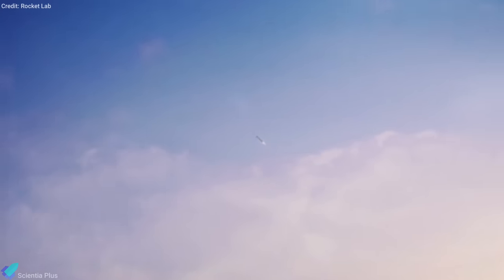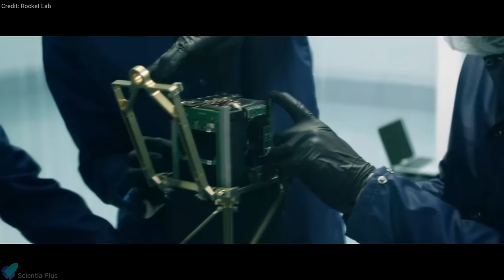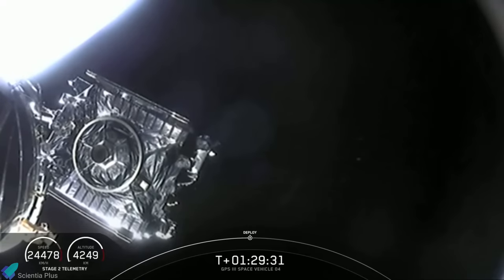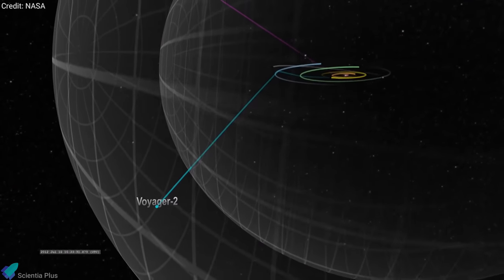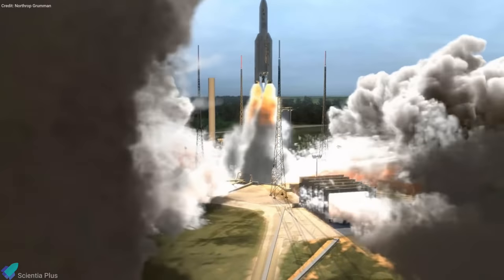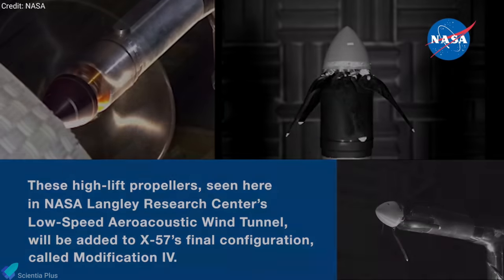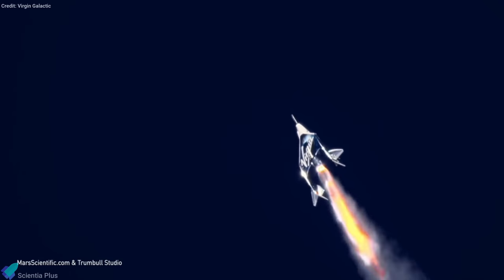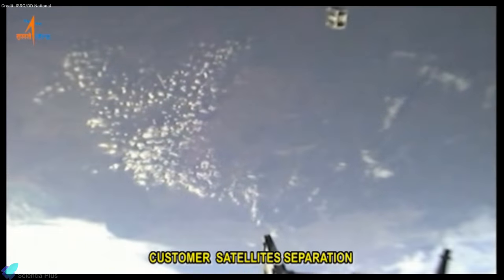Rocket Lab to Launch Most Diverse Mission Yet | JWST Set For Launch & More... | Weekly Update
Weekly Science News Update.

00:00 Intro
00:18 Rocket Lab to Launch Most Diverse Mission Yet
01:59 SpaceX GPS III Mission
03:13 NASA Contacts Voyager 2
04:33 Incredible Video of OSIRIS-REx Tagging Asteroid
05:29 James Webb Space Telescope launch in a year
06:55 NASA's First All-Electric X-Plane
08:27 Virgin Galactic Spaceship 2
09:20 ISRO PSLV C49 Mission

Image Credits :
CSIRO
NASA

Video Credits:
NASA
Rocket Lab
SpaceX
Northrop Grumman
Virgin Galactic
ISRO/DD National